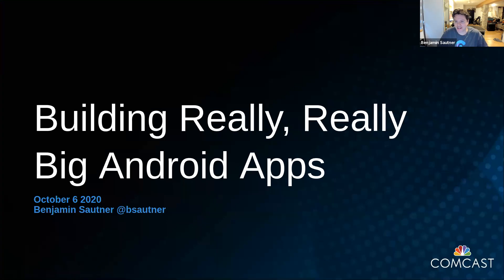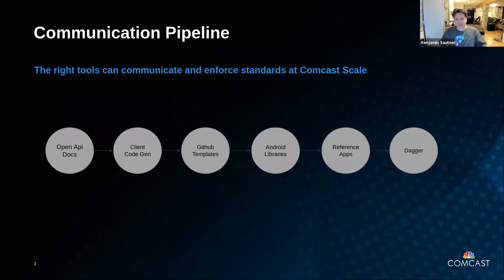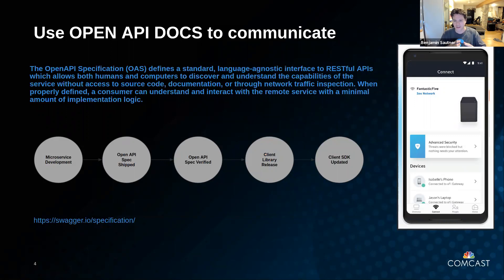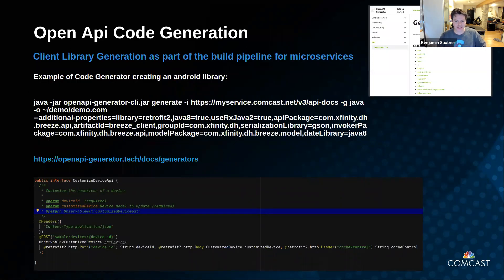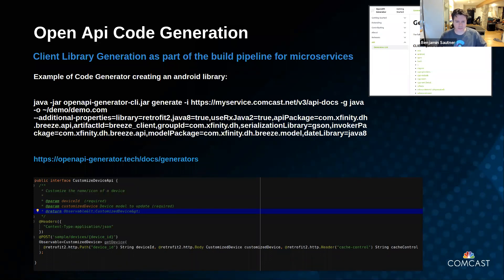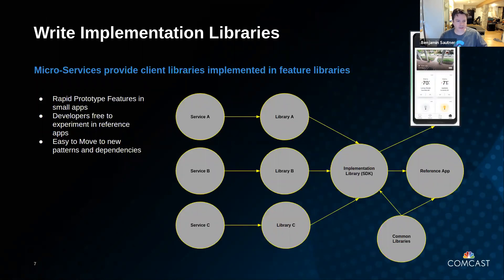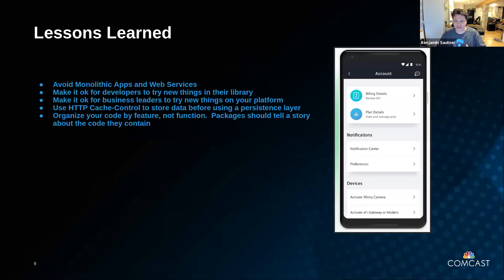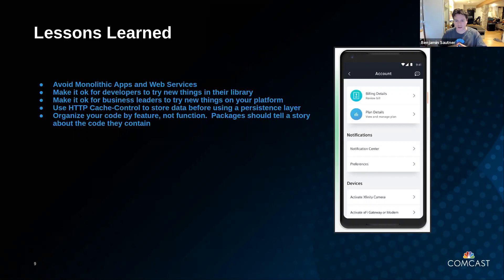Xfinity Connected Living: building really, really big android apps - Benjamin Sautner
Benjamin Sautner is a Senior Principal Engineer at Comcast and the android tech lead for Xfinity Home and Xfi.  In this talk, he'll talk about how Xfinity builds an app that can do everything from close your garage door to change your wifi password.  We'll cover how we work with hundreds of engineers across multiple platforms to consume heterogeneous web service data, use asynchronous protocols, rapidly build out new features with android library projects and ship to production users every other week.